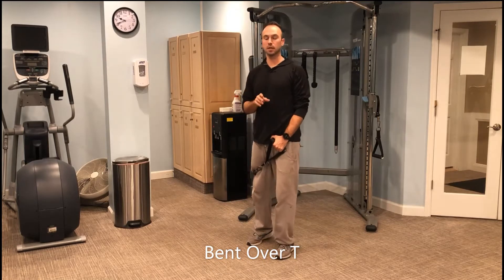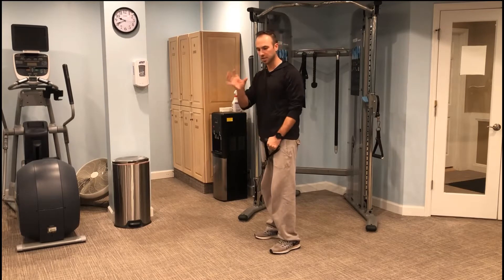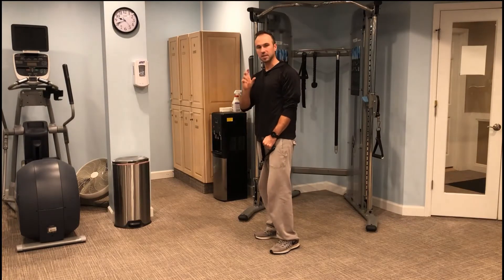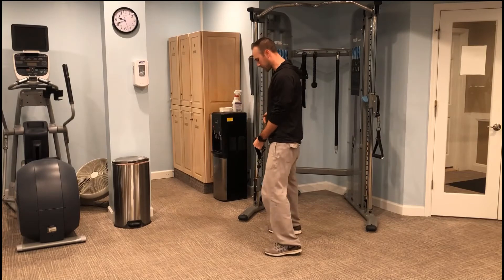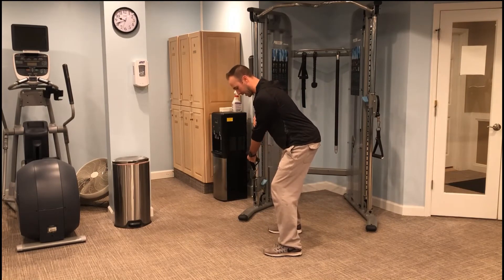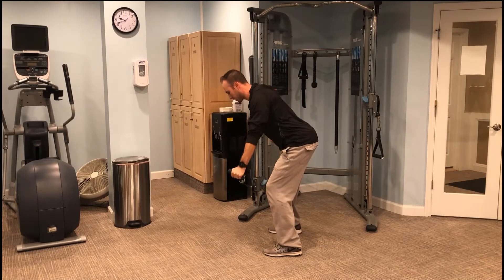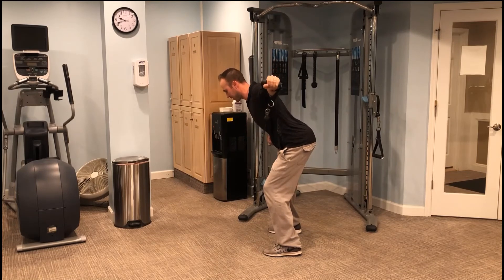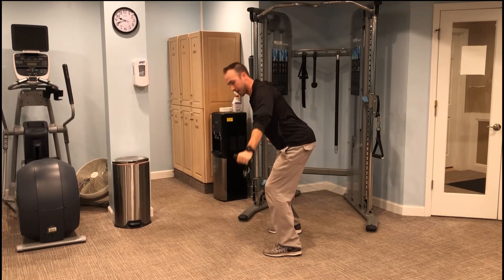Cable Bent Over T